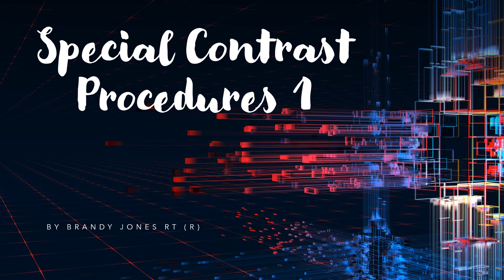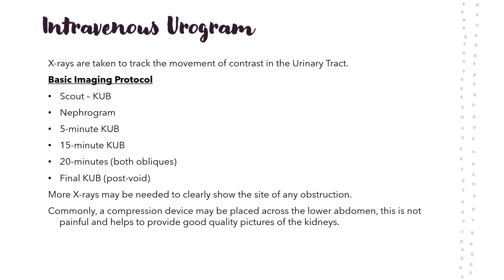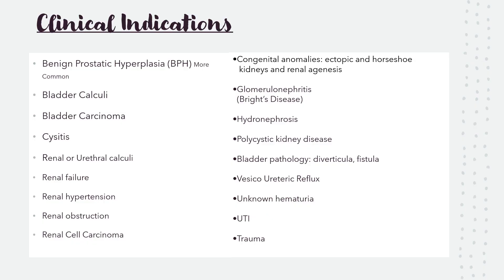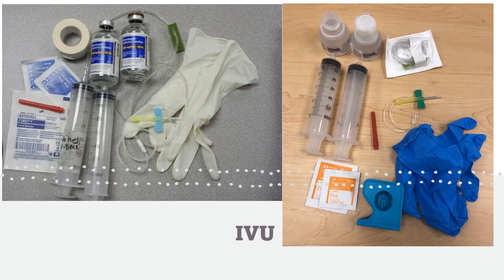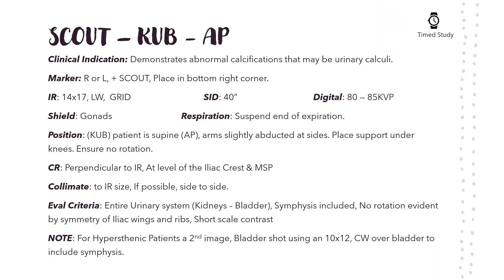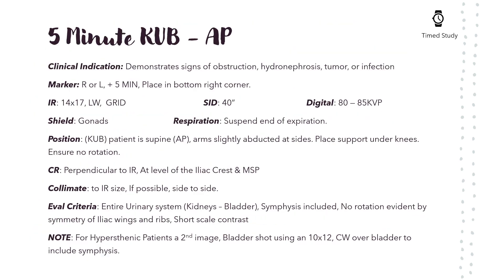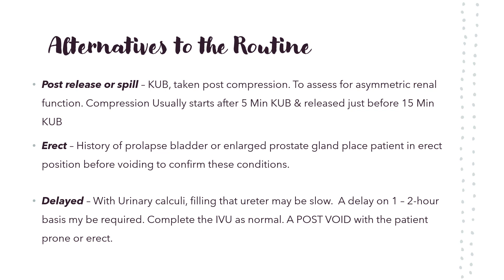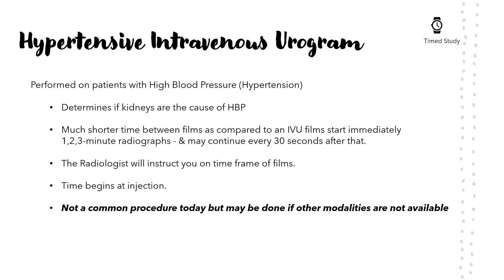Special Contrast Procedures 1